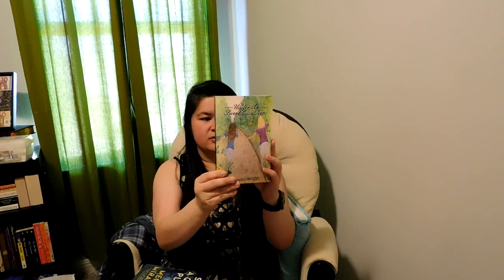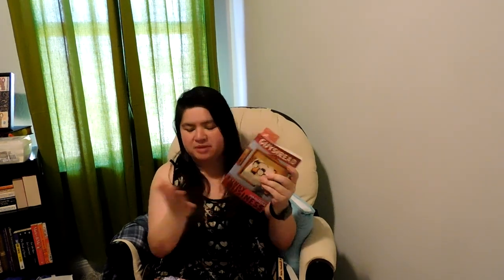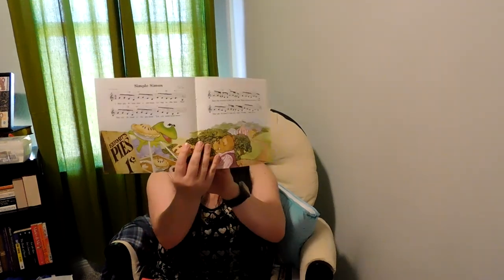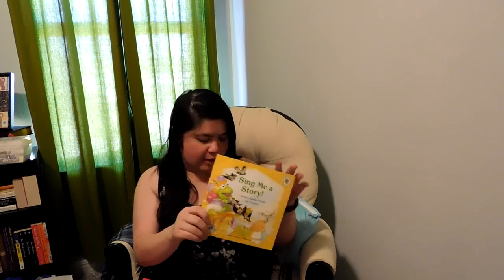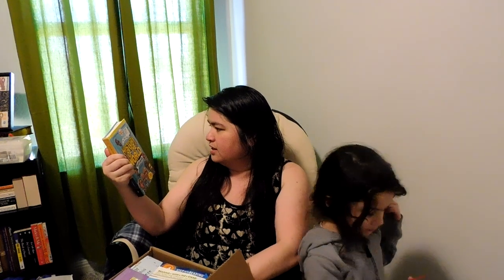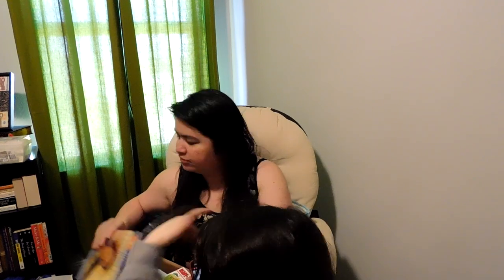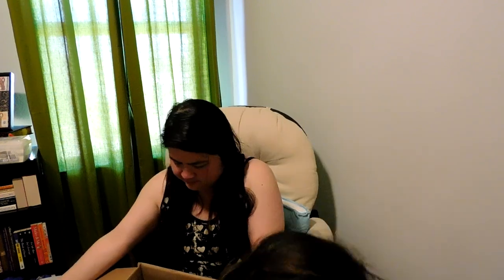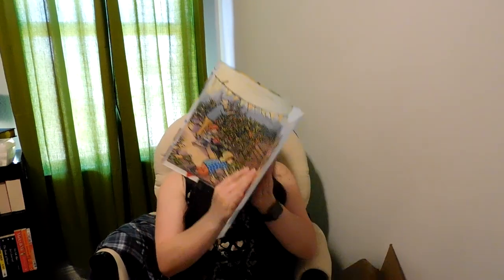free book, amazon and book outlet haul